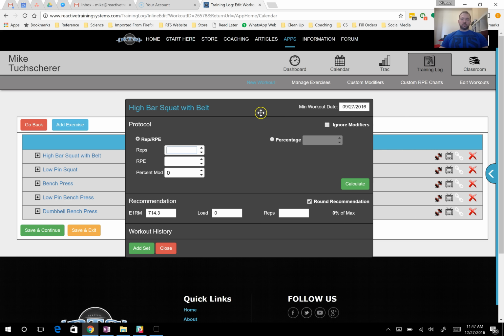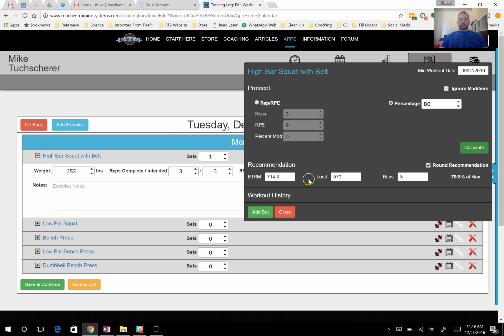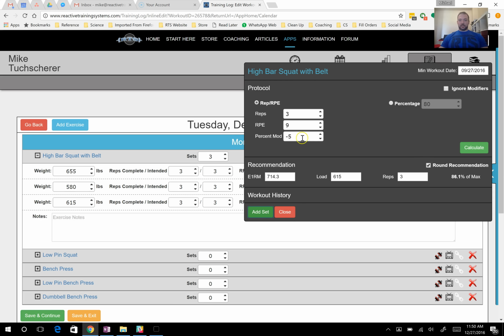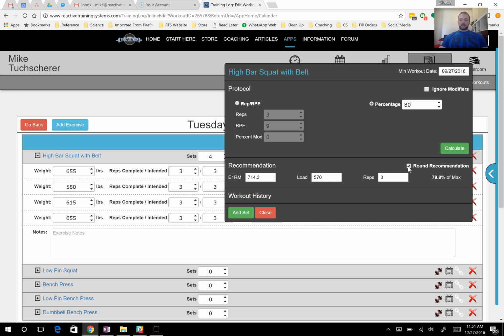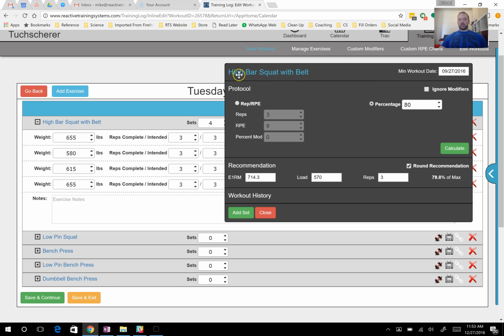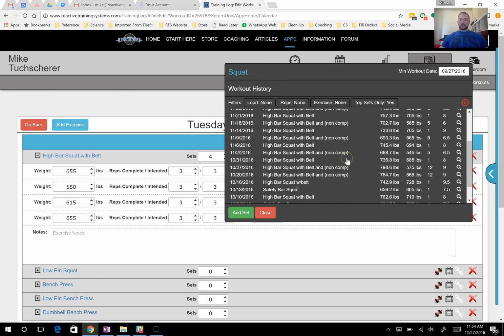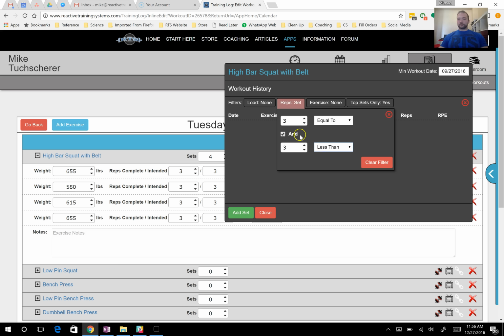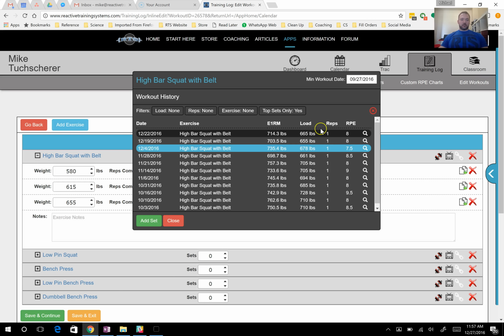new Workout Planner (part of our free training log web app)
***To Turn on the Training Log Web App***
and log in
2) Click Apps, then click your name in the upper left
3) Go to Beta Participation, turn on training log, save